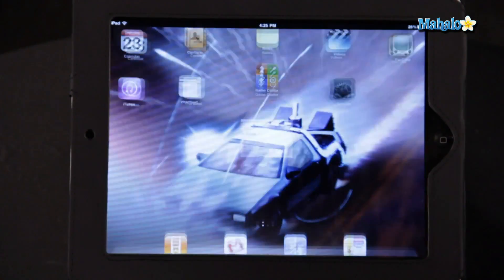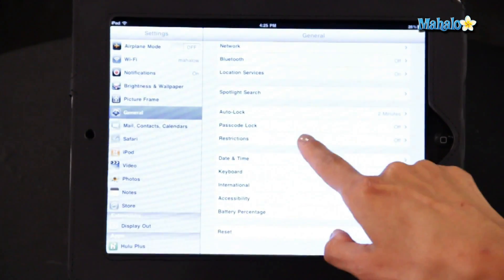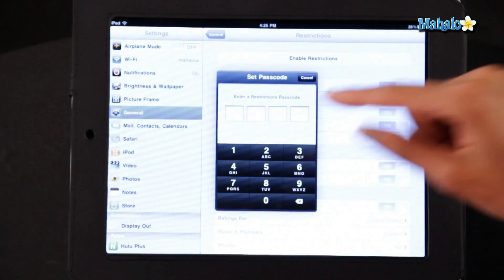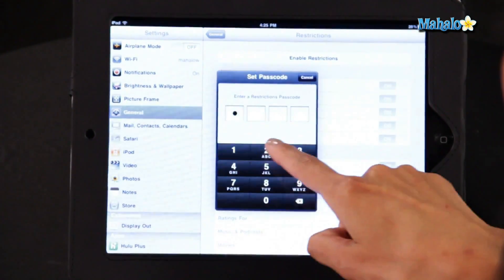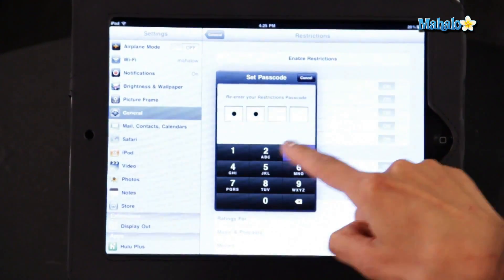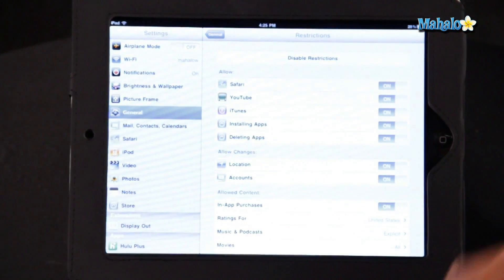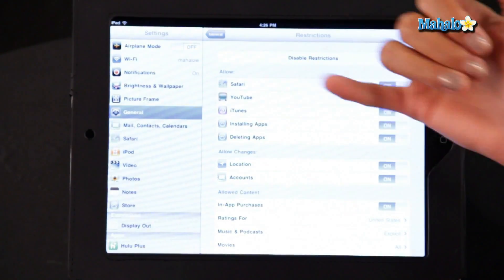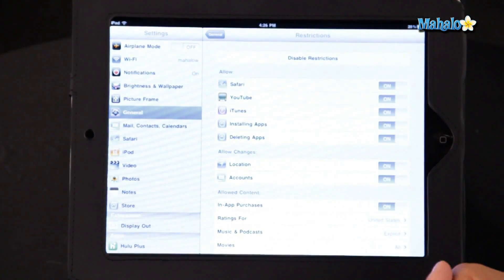How to Password Protect Apps on The iPad